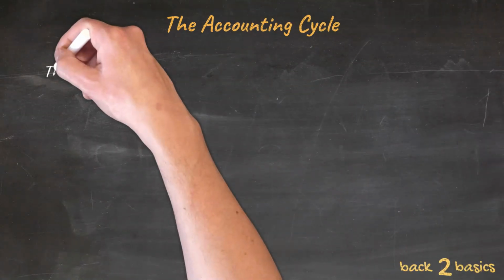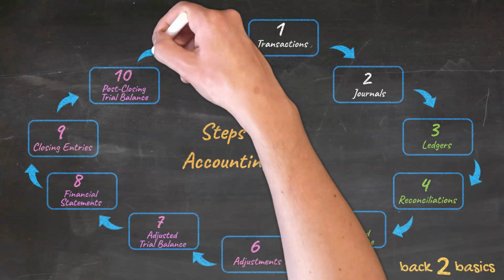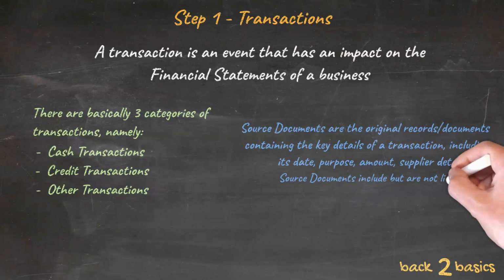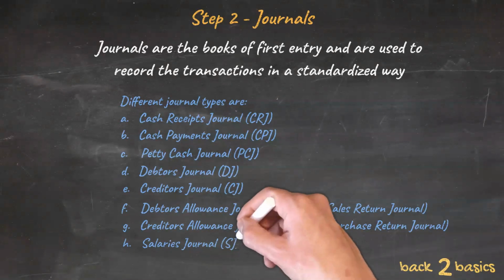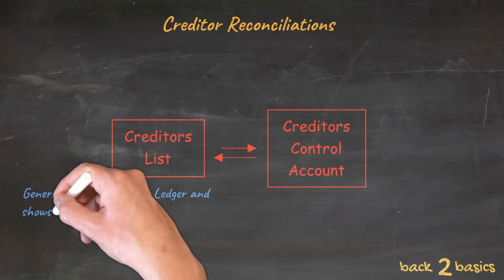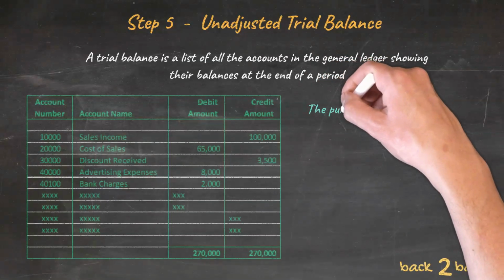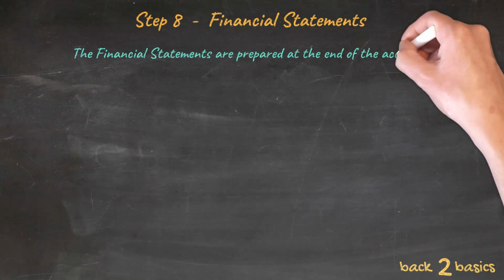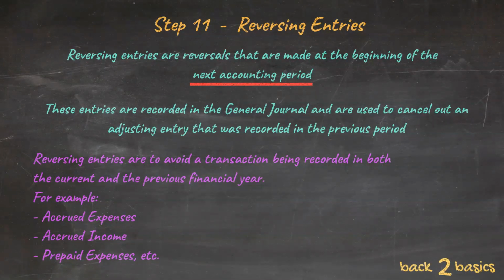B2B Accounting Cycle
The Accounting Cycle is a step-by-step process followed to ensure that all financial information related to a business is recorded.  It begins with analyzing and recording transactions and ends with the preparation of financial statements and rolling forward into the new accounting period.

This video takes a closer look at the steps involved in the Accounting Cycle.